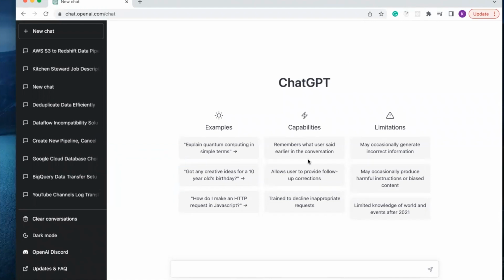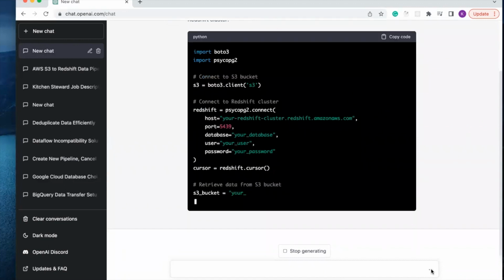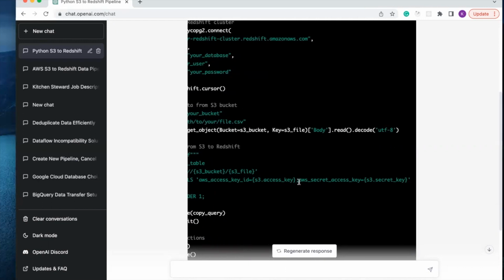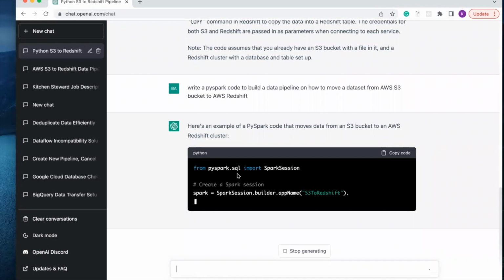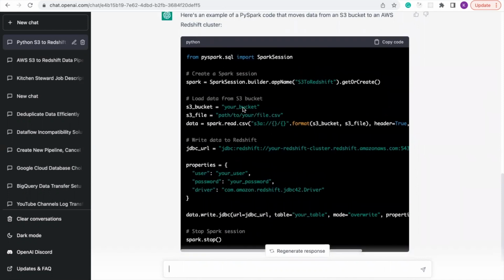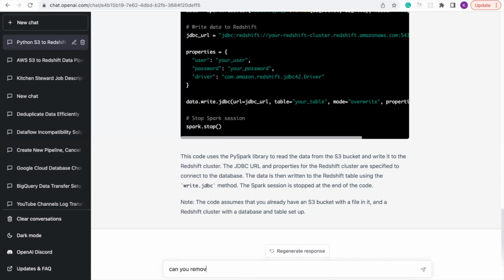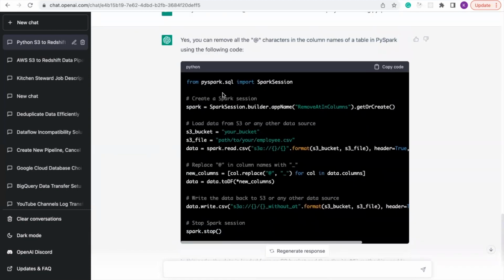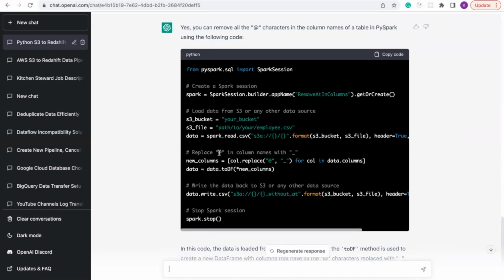Build Data Pipelines Using ChatGPT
Join us in this exciting tutorial on how to Build Data Pipelines using ChatGPT! ChatGPT is a state-of-the-art language model developed by OpenAI that is changing the way we process and analyze data. In this video, we'll show you how to utilize the power of ChatGPT to streamline your data pipeline processes and improve the accuracy of your data. Whether you're a data engineer, data scientist, developer, or just curious about the future of AI, this tutorial is for you! Watch now to learn how to build robust data pipelines using ChatGPT.